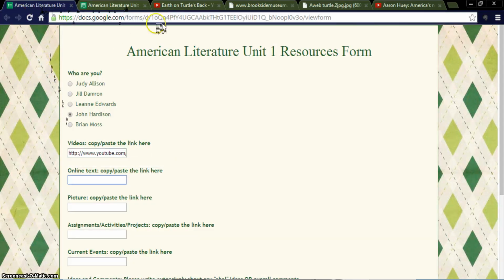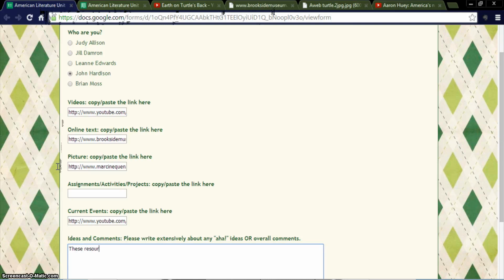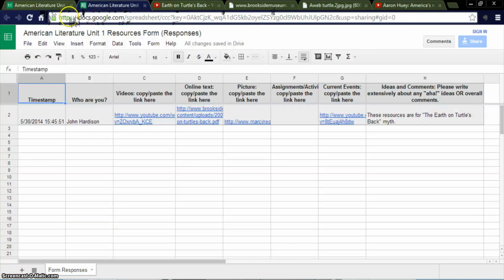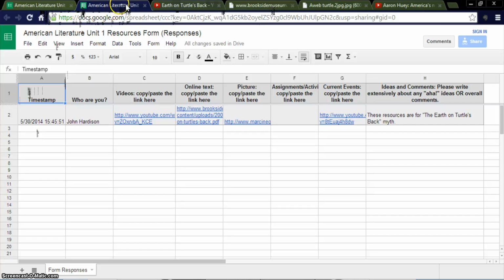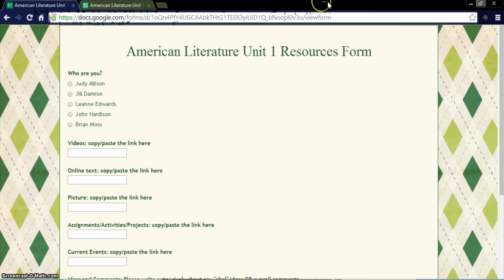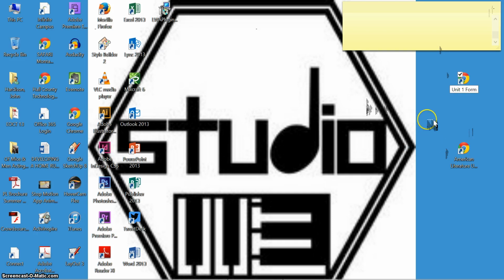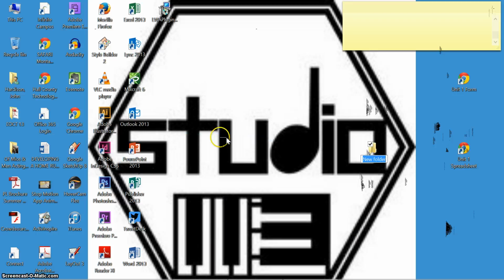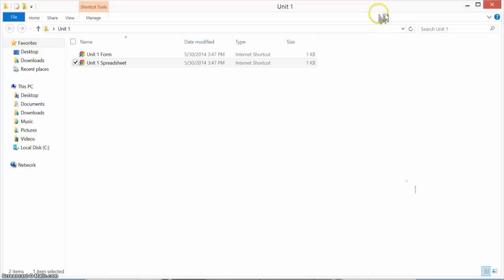Crowdsourcing for Teachers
Here's how you and your colleagues can easily and efficiently crowd-source to discover and organize meaningful resources to build effective lessons.